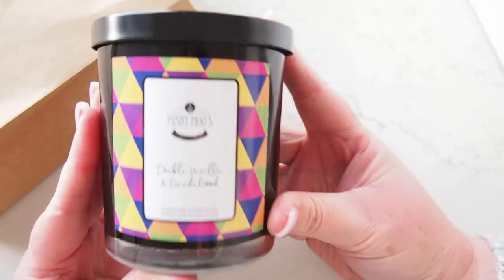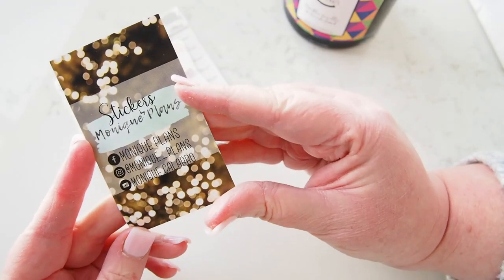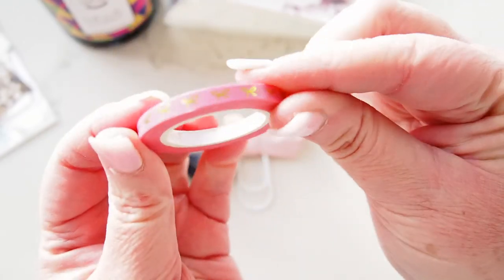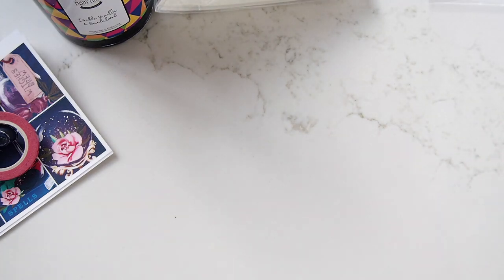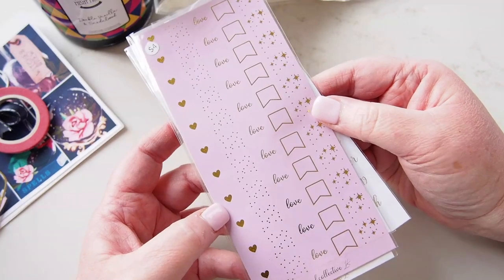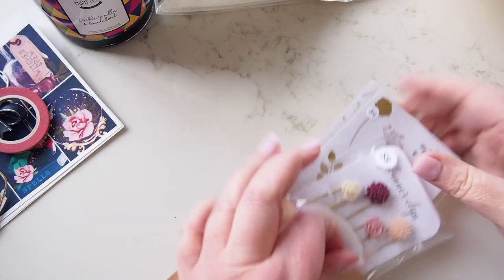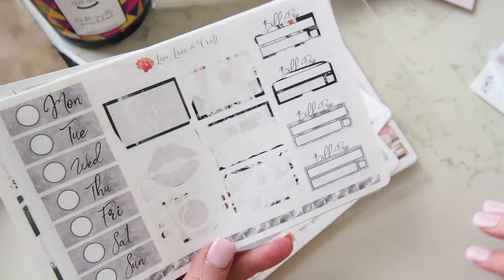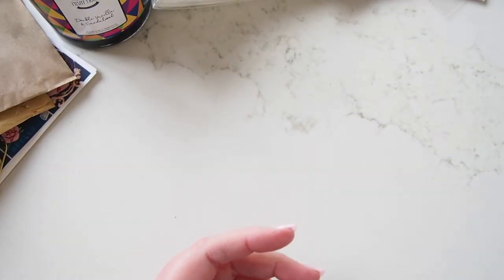HAUL! Melbourne Planner Market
So many stickers and a couple of new planners maybe!?!!

Here's the list of fabulous shops that I purchased from - what a wonderful day, with beautiful people. Can't wait til the next one!

Coral Collective
Anything Planning
Tender Designs
Hobby Hoppers
Organiser World
Live Love Craft Papercraft
Lime And Morter
Labelled With Love Co
Closet Planner Addict
Mishy Moo's Candles

I still have to go shopping at:
Luscious Labels (DONUT FONT ALPHABET STICKERS!)
The Moxie Foxie (the prettiest TN swag).

If I missed anyone out, let me know, I'll come back and add them in!
Love!

x desleyjane